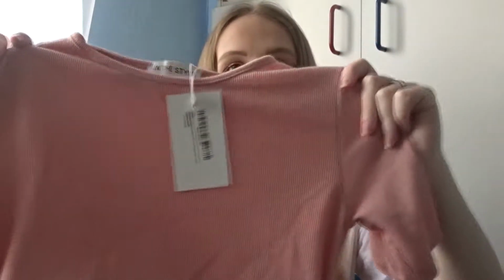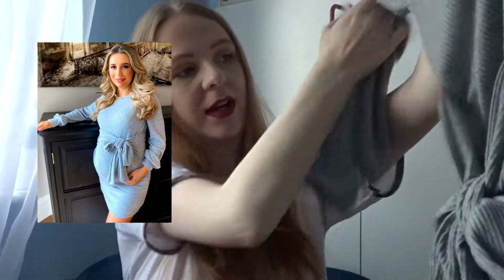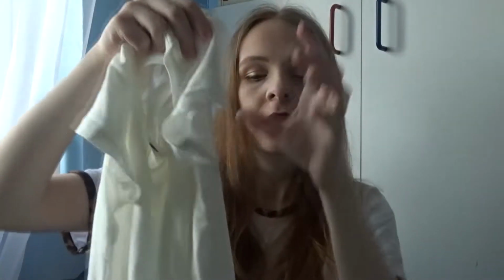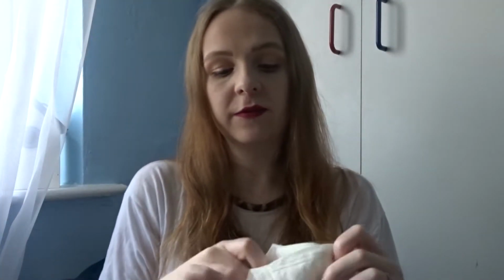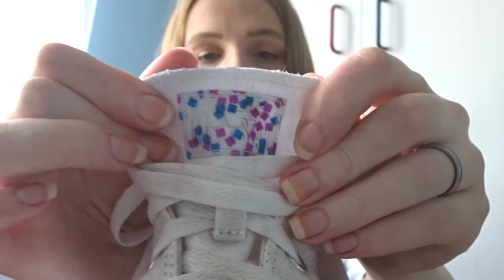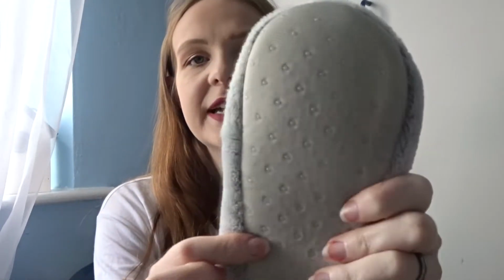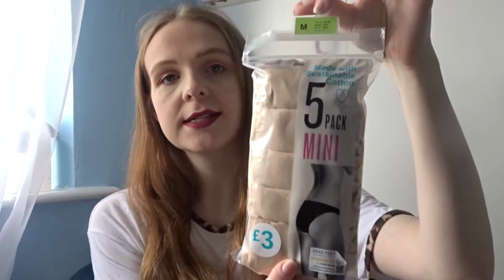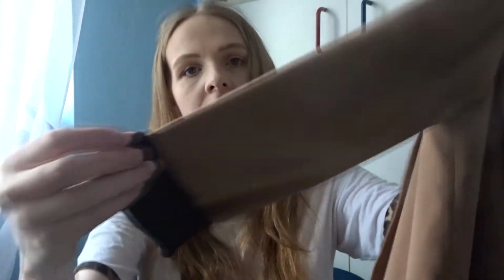Collective haul | Entirely Sarah ♥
Today I thought I would share with you some of the pieces I have picked up recently when shopping.

Products:
Georgia Kousuolou maternity blush rib double layer nursing dress - £22

Dani Dyer maternity grey brushed rib tie waist dress - £25

Ladbaby Mum coral 'Just another manic mumday' hoodie - £25

V by Very Value 2 Pack Maternity Tees - Black White - £12

V by Very Value 2 Pack Basic V Neck T-Shirts - Black/White - £10

Converse Chuck Taylor All Star Translucent Confetti Childrens Ox Plimsolls - White/Pink - £37

Primark grey flats £4

Primark grey slipper socks - £2

Primark nude 5 pack pants - £3

Oasis camel blazer - ebay - £10ish

I hope you have enjoyed the video, if you did it would mean the world to me if you clicked the like button! If you are new here I would also appreciate it if you clicked the subscribe button as I am slowly growing my channel and I really do love filming videos and sharing my thought with you all! ♥

Camera: Sony WX500
Editing: Sony Vegas pro 15.0

Outro:
Graphics: EntrielySarah
Design tool: Canva